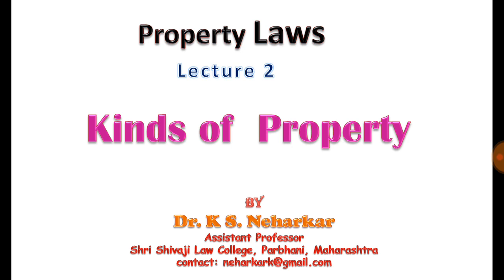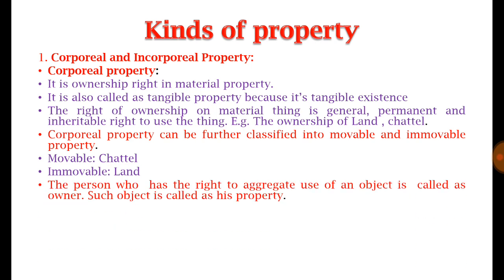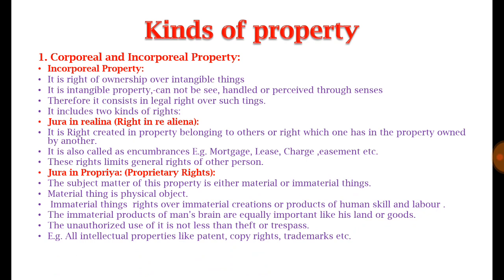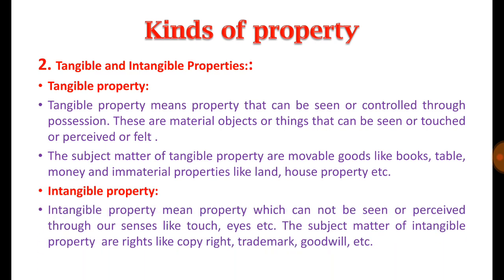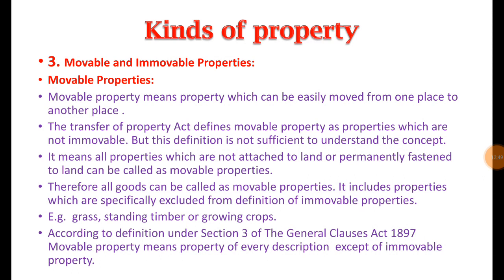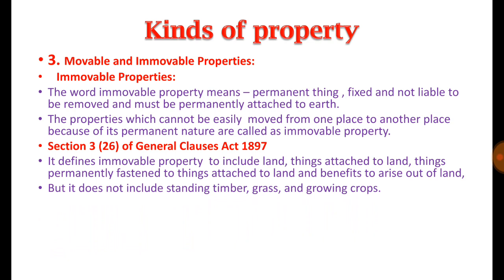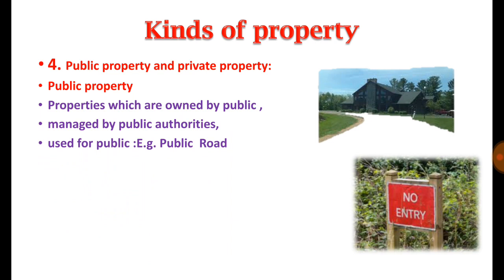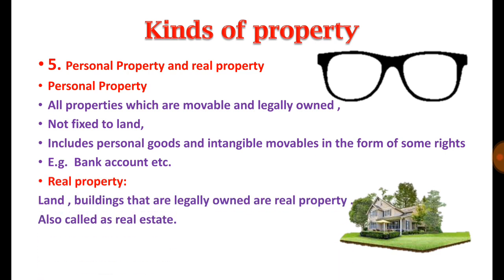Kinds of Property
Dear Viewers ,
Property Laws including Transfer of Property Act and Easement Act is one of the  subject for LLB 3 year and  LLB 5 year  courses. It is also subject for courses like MBA, BBA, CA, ICA and other course. This my attempt to provide video Lecture on this subject in simple and easy language.
These lectures are useful to all law students, law practitioners, and all those who want to gain knowledge of law, property, property laws, transfer of property concept and Act, easement trust etc. this is also useful for competitive exams like UPSC, MPSC, JMFC and other exams also.
The property laws are made to regulate different aspects of  relation between property  and holder of property.
In this lecture the the various kinds of property are explained.
I hope this will help all.
Dr. K. S. Neharkar